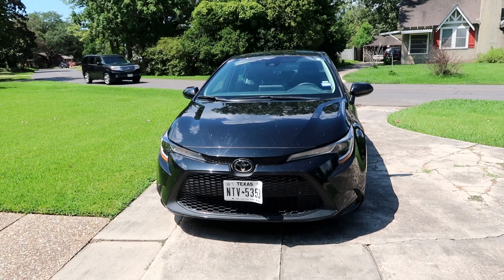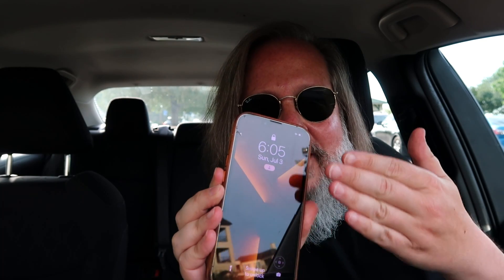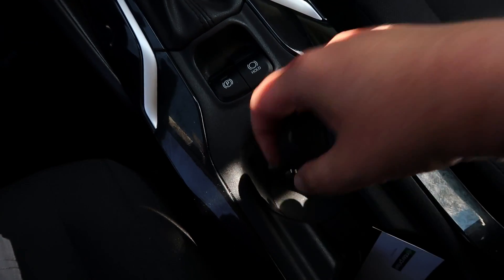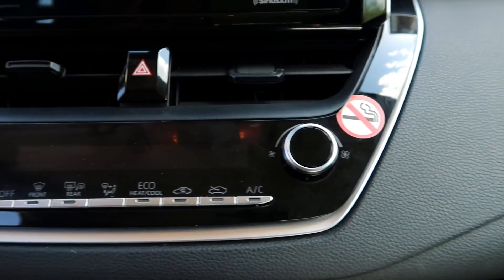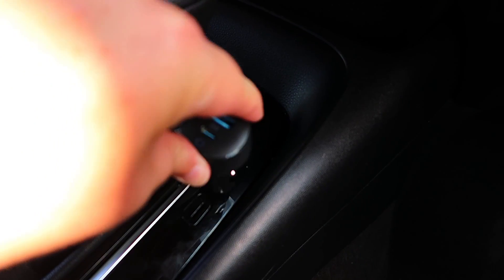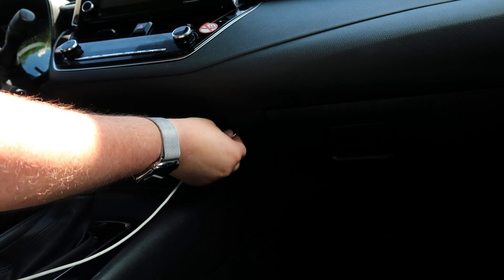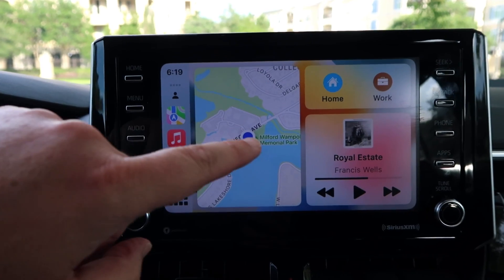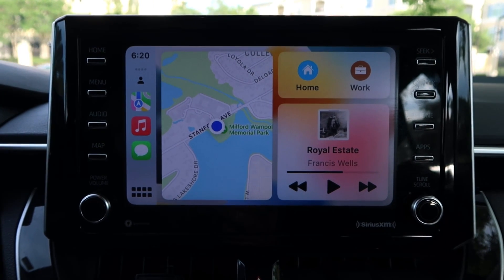How To Find The Toyota Corolla Hidden USB Port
The Toyota Corolla has a USB Port that is hard to find. In this video tell you about my struggle to find the Toyota Corolla USB Port and show you exactly where it is. This is a vehicle that I rented from Enterprise while my 2016 Jeep Wrangler was in the shop.

CAMERAS I USE:
Canon G7x Mark II
Insta360 One R

MY FAVORITE GEAR:
Signature Scent
My Camera Bag
Portable Power